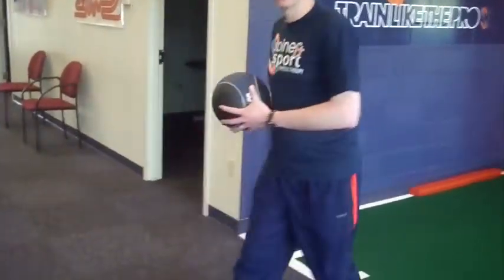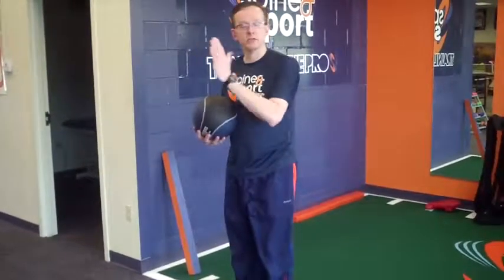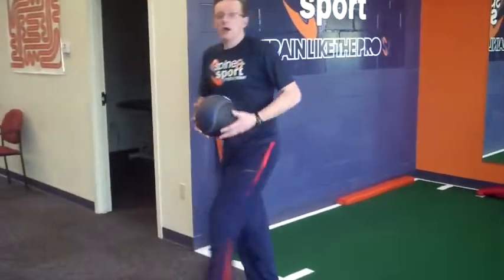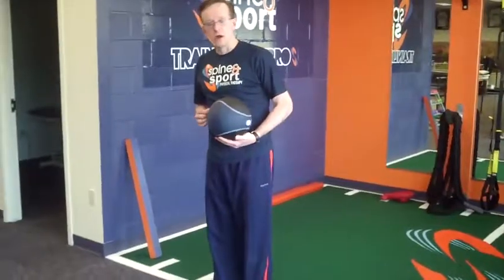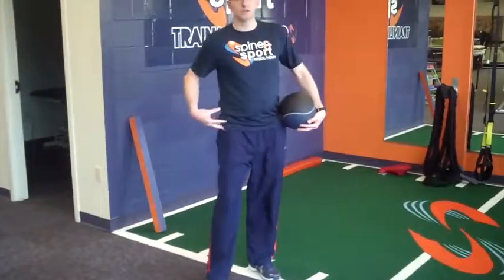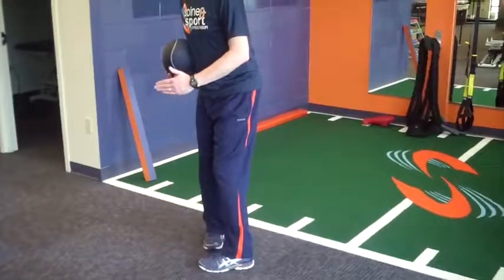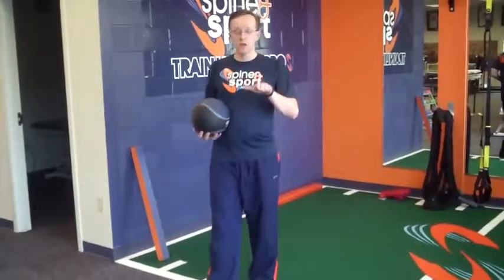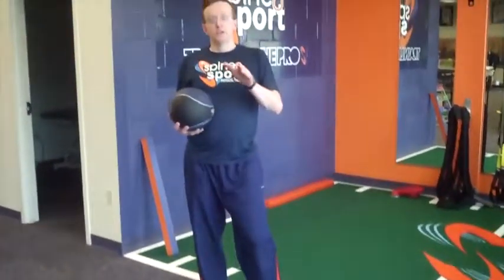Most Project 27